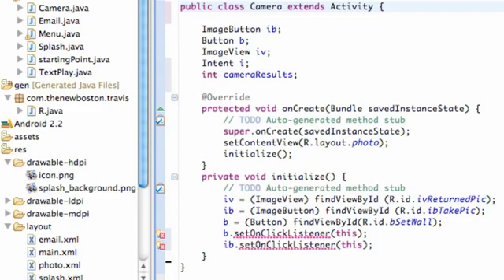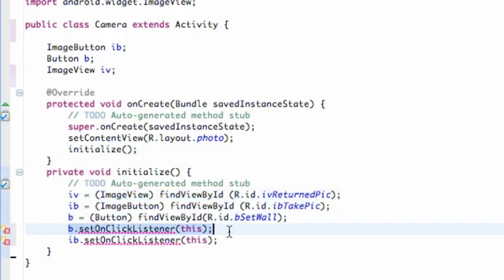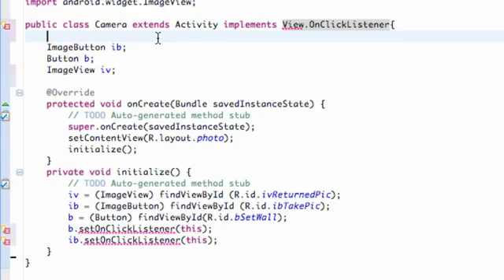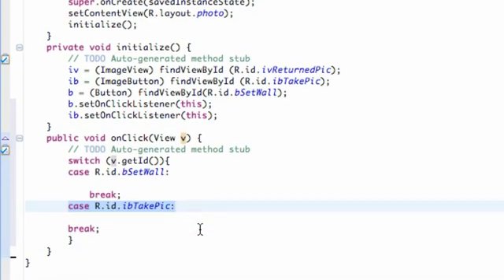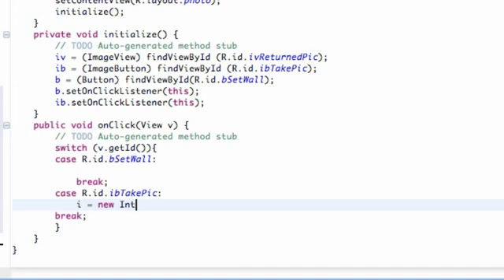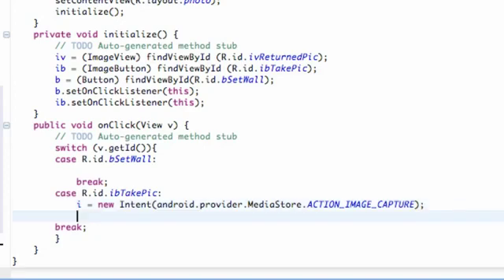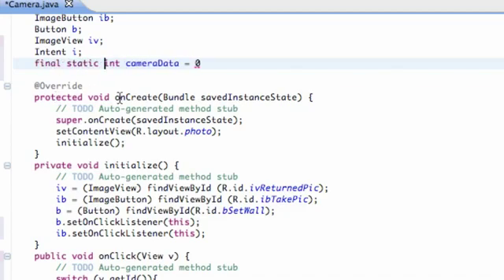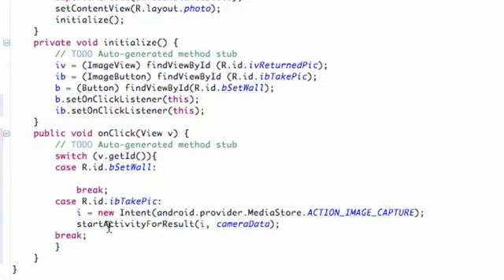Android Application Development Tutorial 39 Starting an Activity for a Result